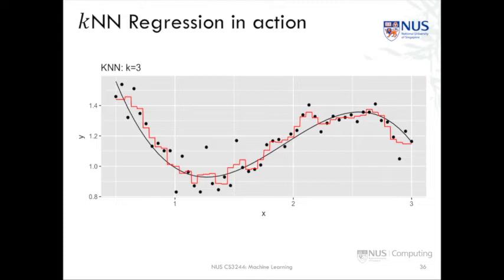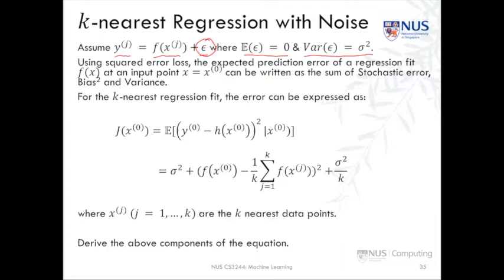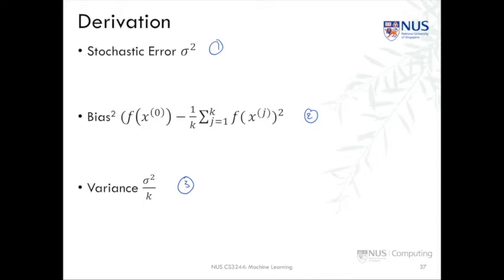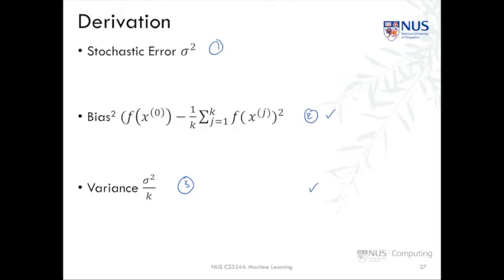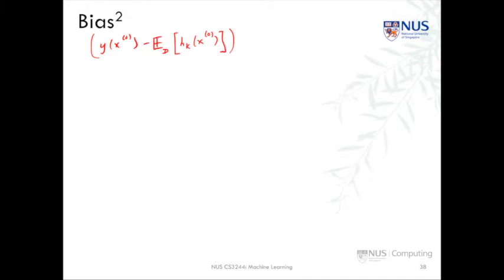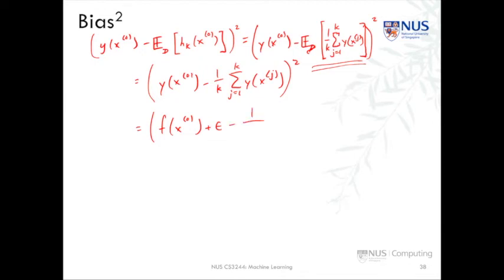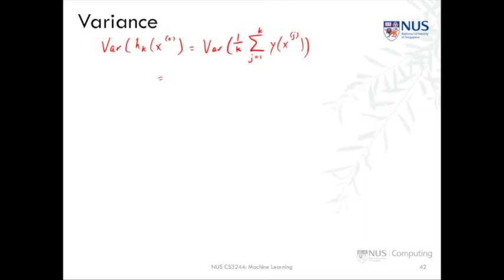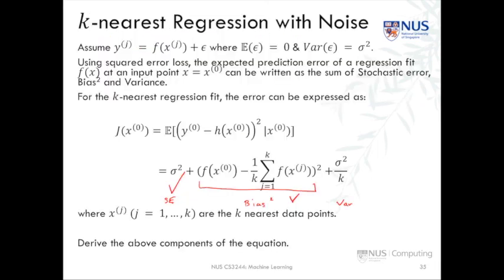05.post.05 kNN Regression with Noise « Machine Learning « NUS School of Computing